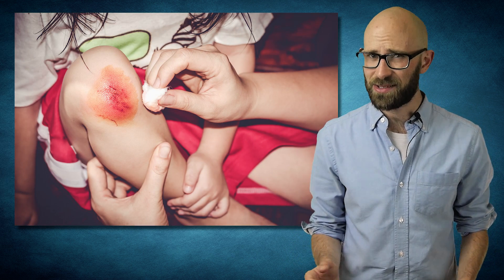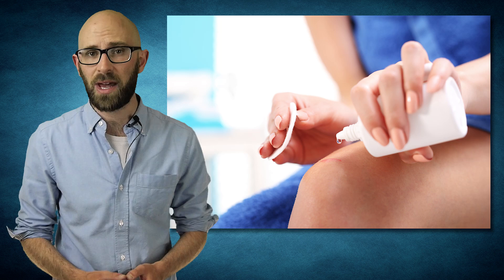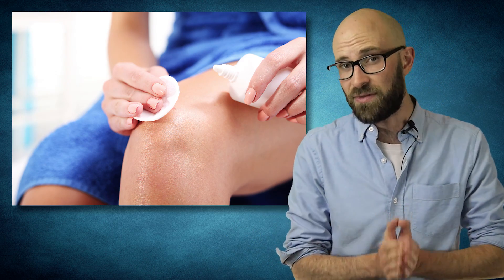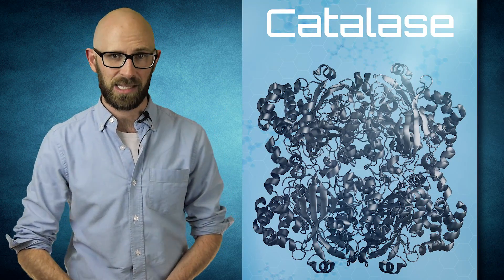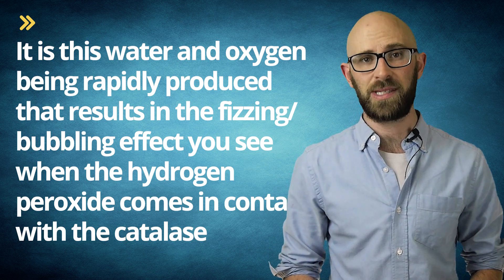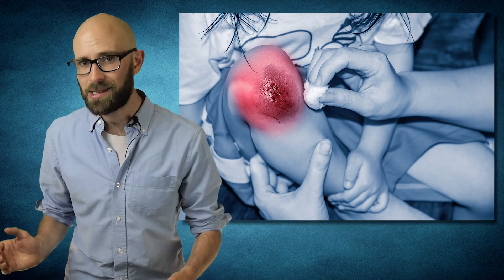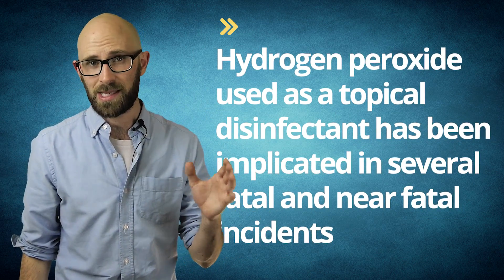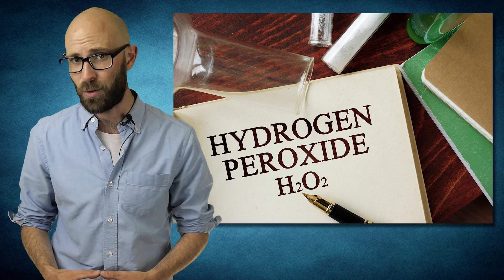Should we Put Hydrogen Peroxide on our Cuts?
In this video:

As a child, did you ever skin your knee and fear telling your parents, afraid of your mom breaking out the brown bottle of pain containing hydrogen peroxide to “help heal” your wound? Given the agony it caused, you might have wondered whether the fizzing liquid was actually helping, and why hydrogen peroxide bubbles when it comes in contact with your skin. If you’re still wondering today, well, wonder no more.